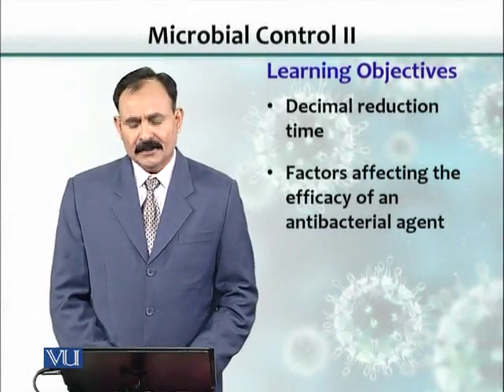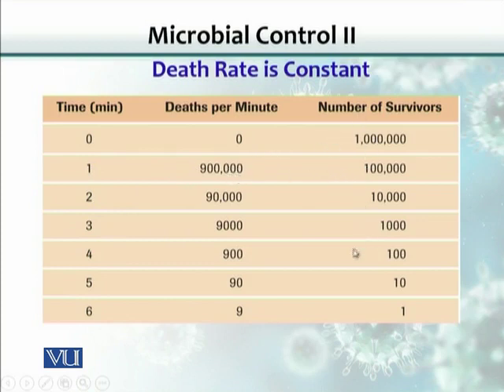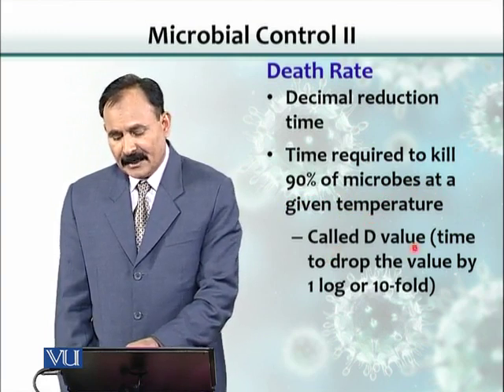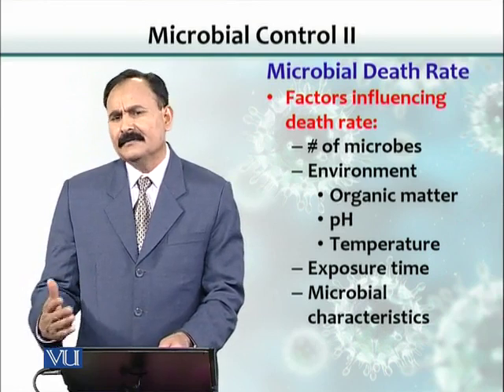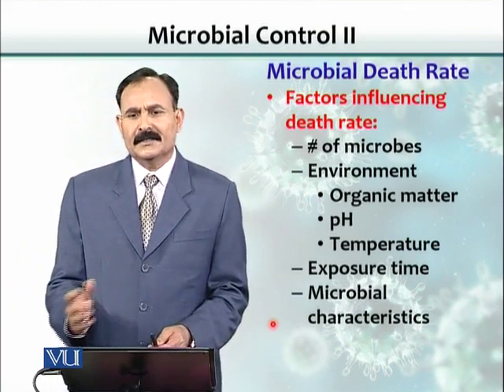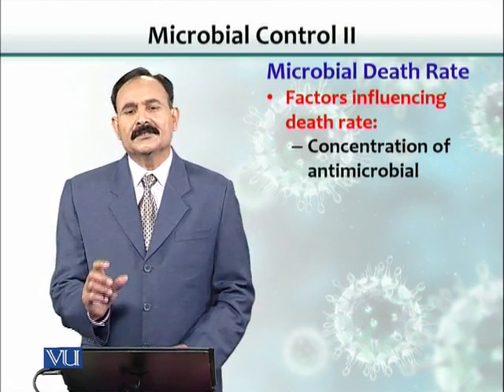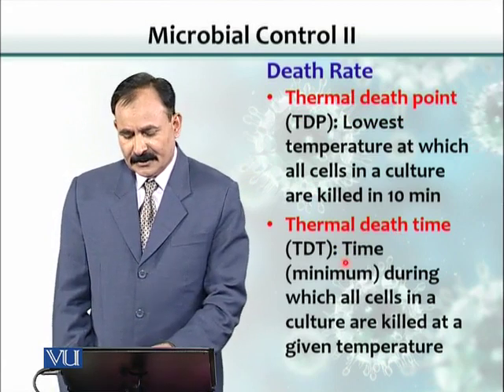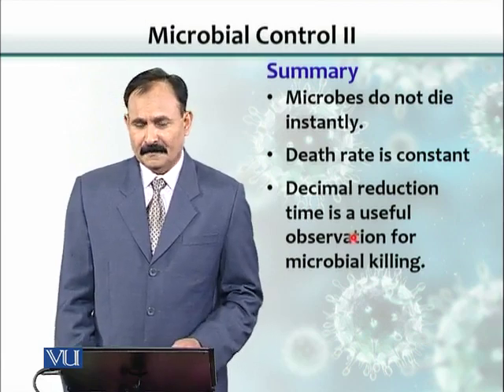BT102_Topic036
BT102 – Microbiology
Topic: 36